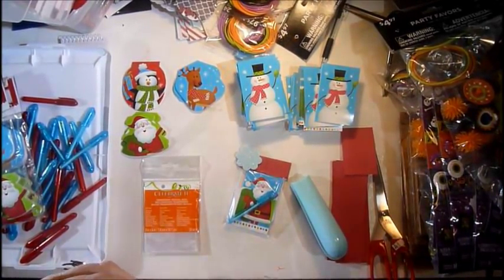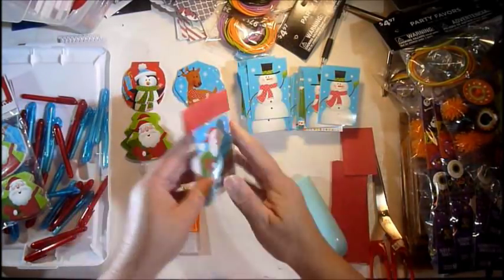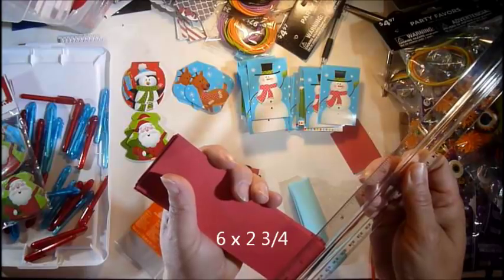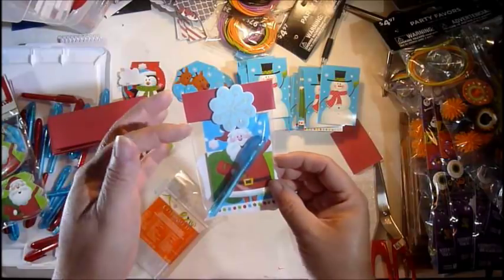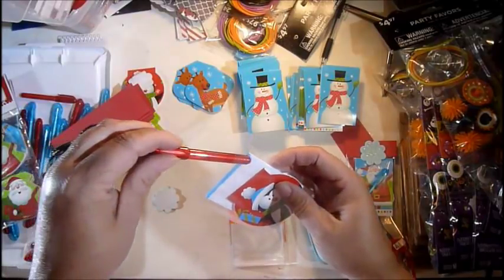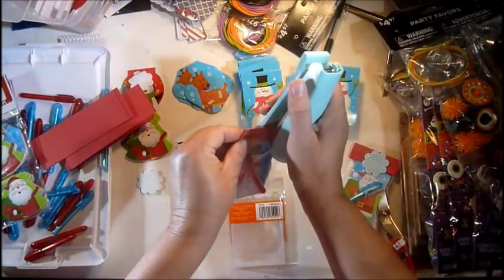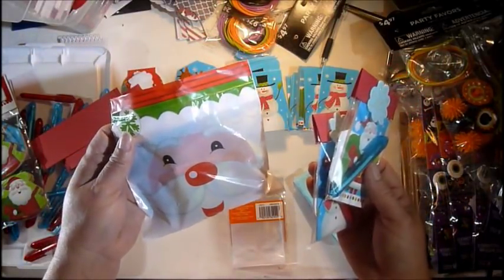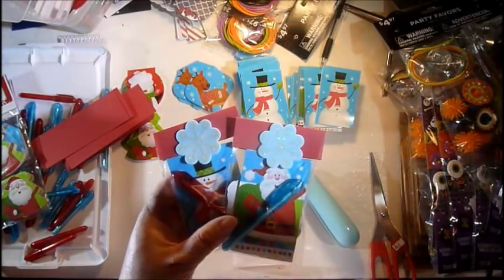CRAFT FAIR IDEA 2017 GRAB BAGS OR STOCKING STUFFERS # 2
Here is an other idea for you winter time( Holiday) craft fair
Look for items on sale after the Holiday this year for your next year craft fair! Grab bags or stocking stuffers!!!

Bring it to life with Gail
ATTN Gail V